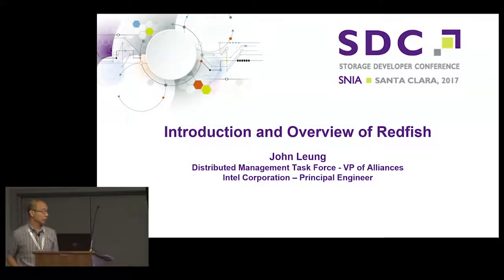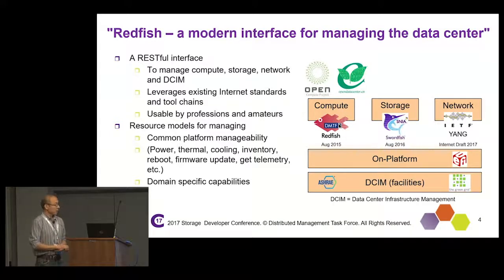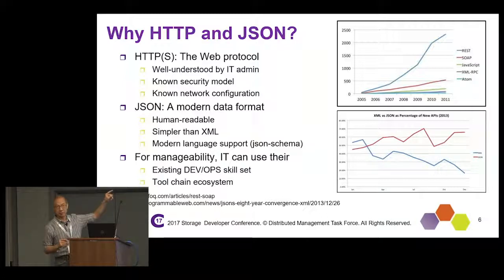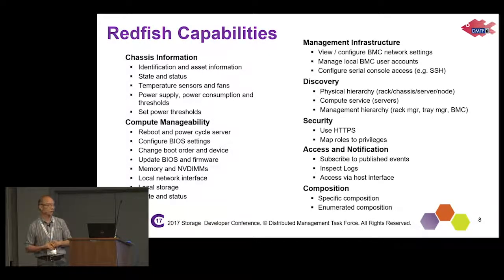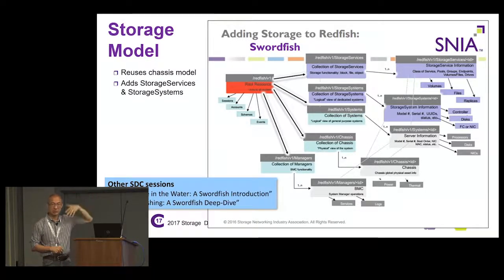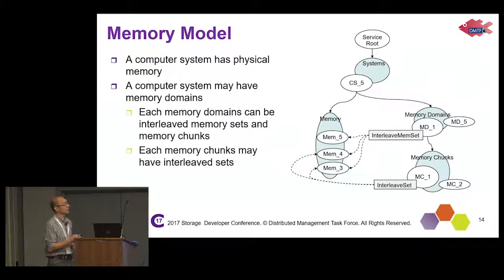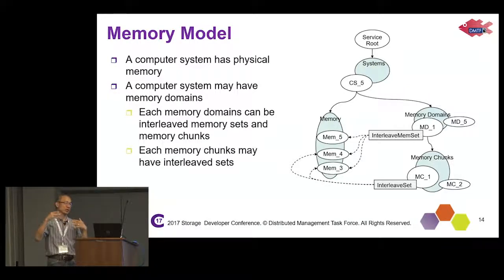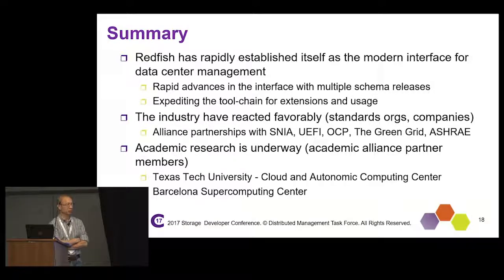SDC 2017 - Introduction and Overview of Redfish - John Leung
Abstract:
Designed to meet the expectations of end users for simple, modern and secure management of scalable platform hardware, the DMTF’s Redfish is an open industry standard specification and schema that specifies a RESTful interface and utilizes JSON and OData to help customers integrate solutions within their existing tool chains.

This session provides an overview of the Redfish specification, including the base storage models and infrastructure that are used by the SNIA Swordfish extensions (see separate sessions for details).

We will cover details of the Redfish approach, as well as information about the PCIe and memory models added to support storage use cases.